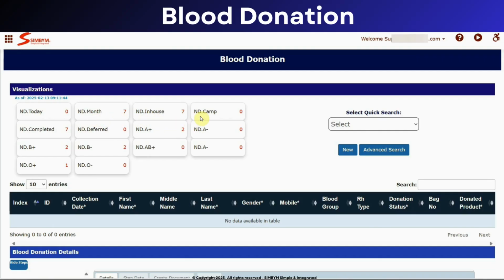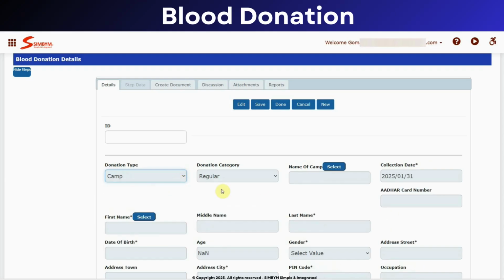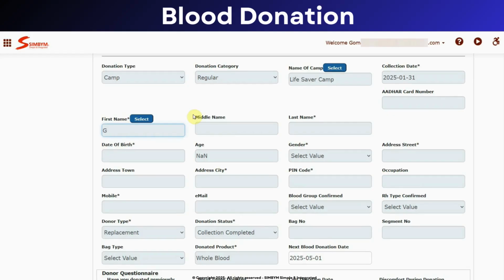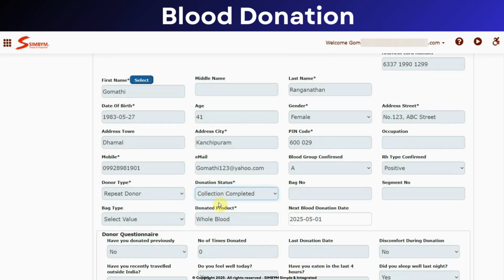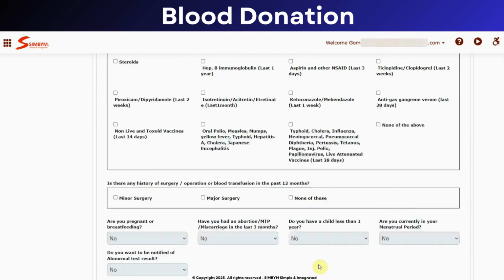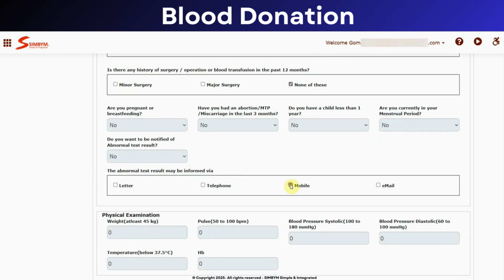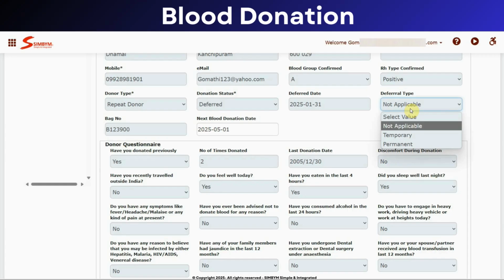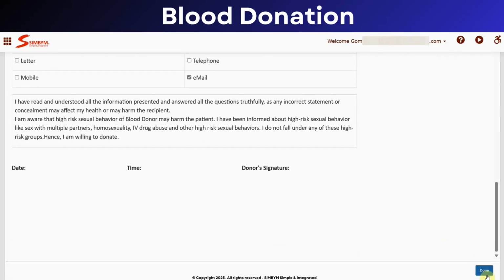Blood Donation-Product Demo